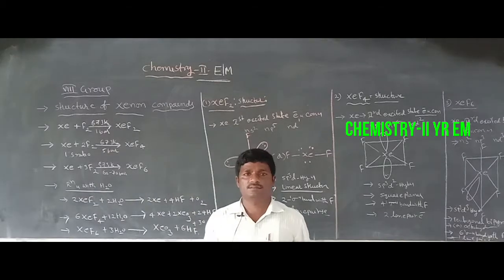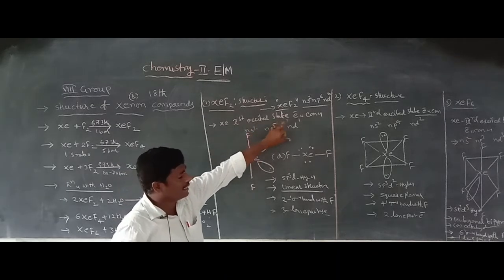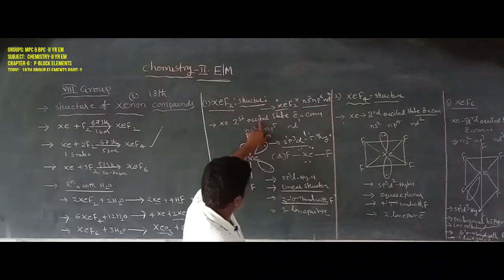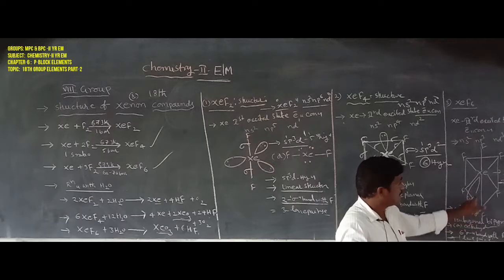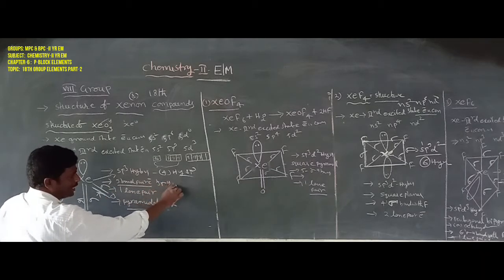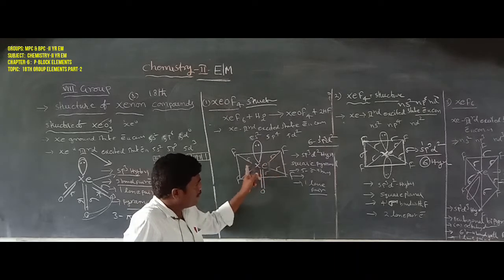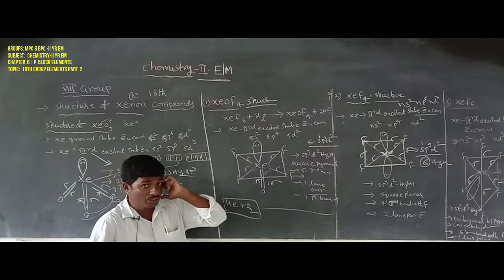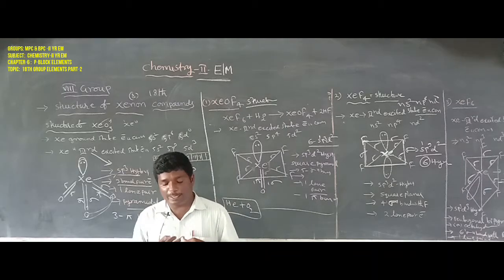INTER-II YR: CHEMISTRY-II EM: TOPIC: 18TH GROUP ELEMENTS PART-2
INTER-II YR:  CHEMISTRY-II EM:
CHAPTER-6 P-BLOCK ELEMENTS
TOPIC: 18TH GROUP ELEMENTS PART-2
C2ESH18G24